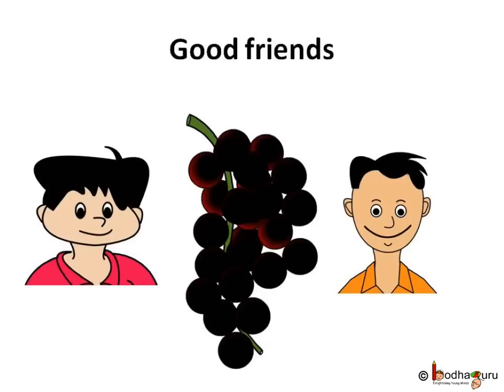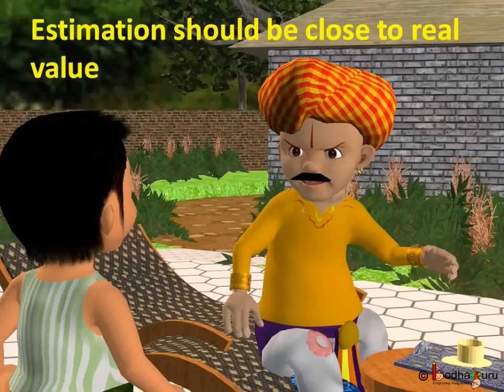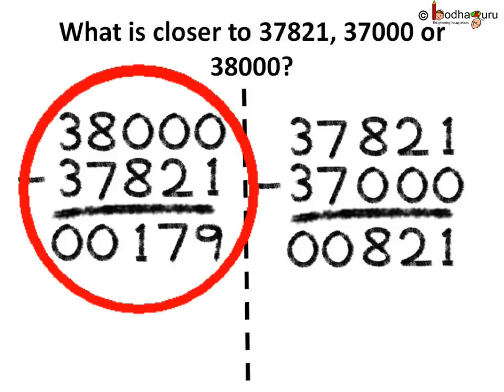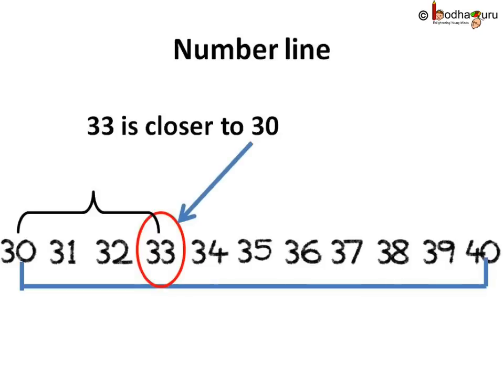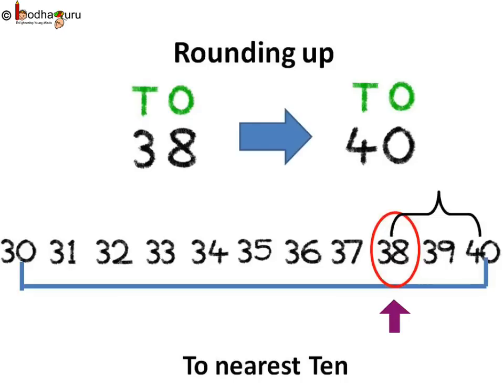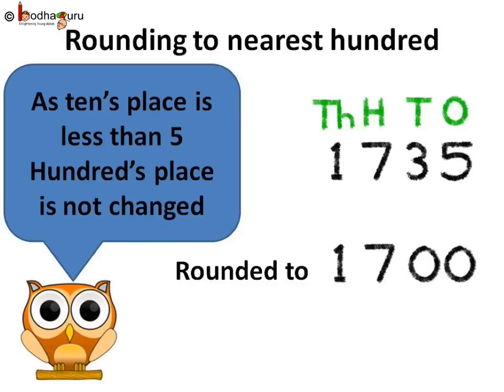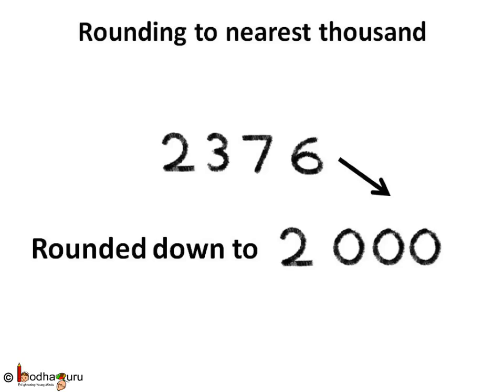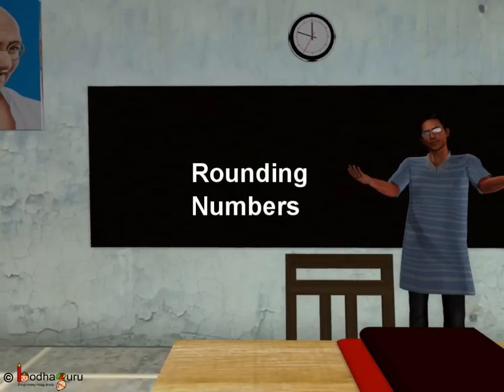Maths - How to Round Off Numbers to nearest tens, hundreds and thousands - English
Hello,
BodhaGuru Learning proudly presents an animated video in English, which explains how to how to round whole numbers. It explains rounding off numbers to nearest ten, nearest hundred and nearest thousand in a very simple way using number-line.

Team BodhaGuru